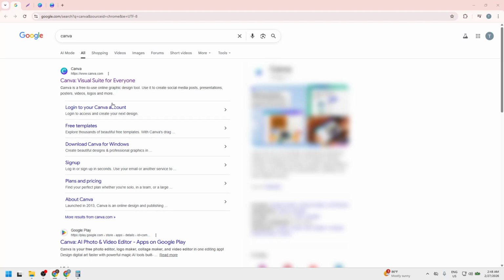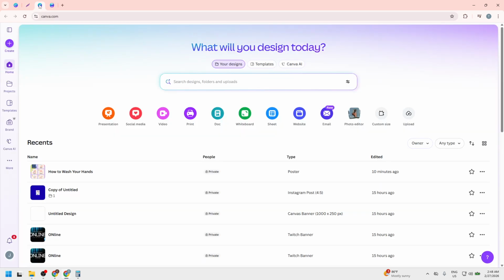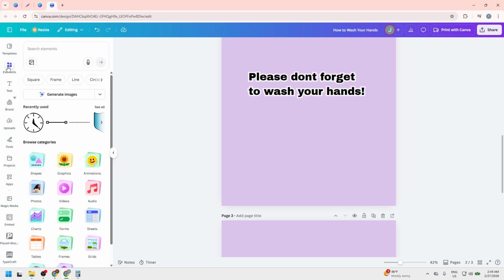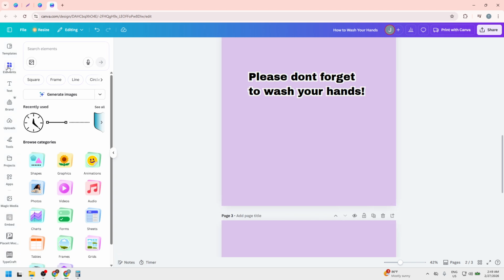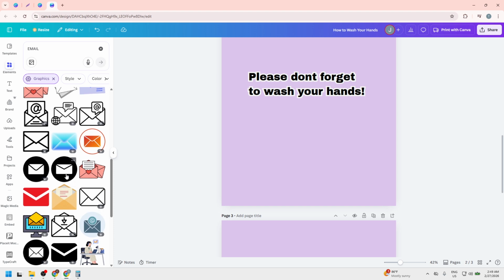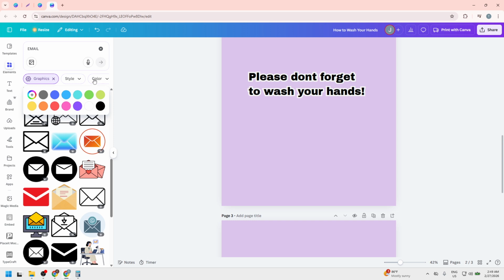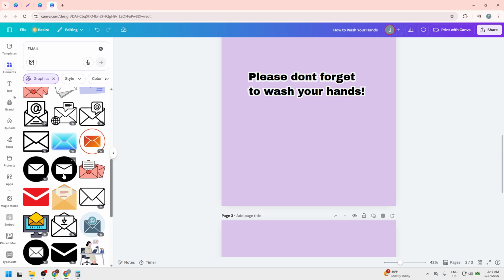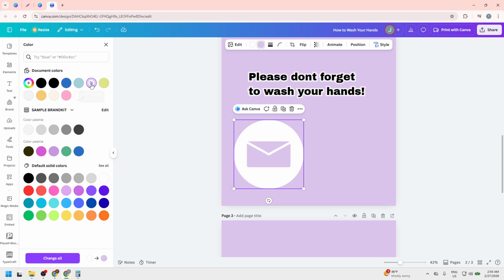How to Add Icons in Canva [2026 Full Guide]